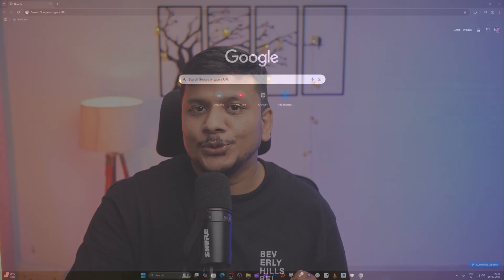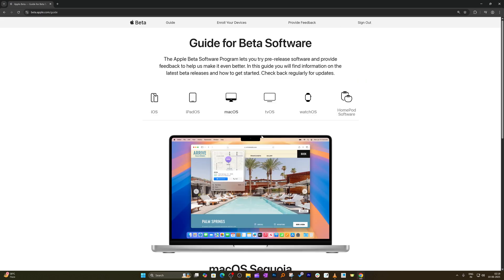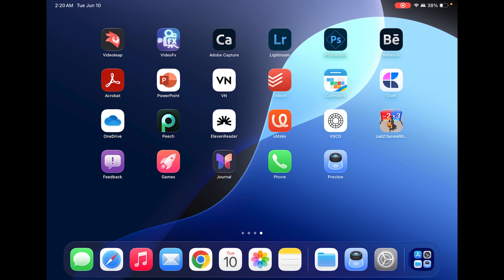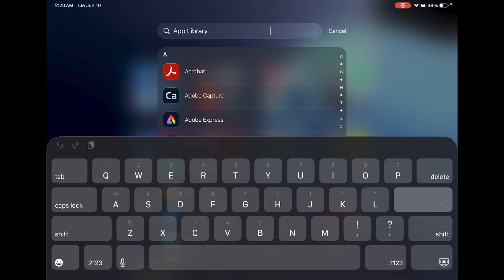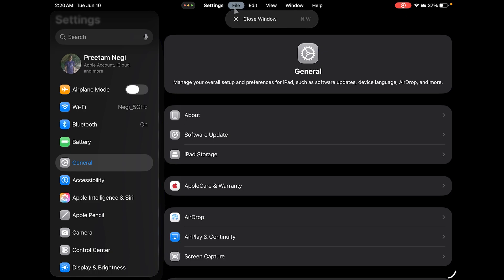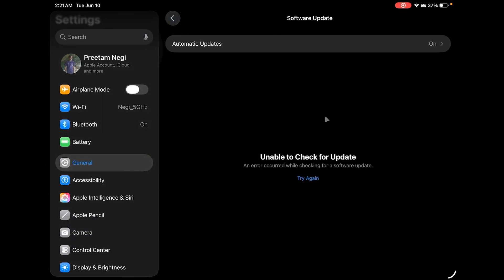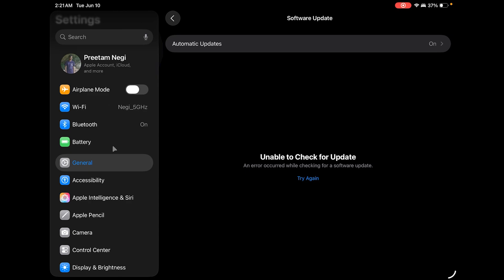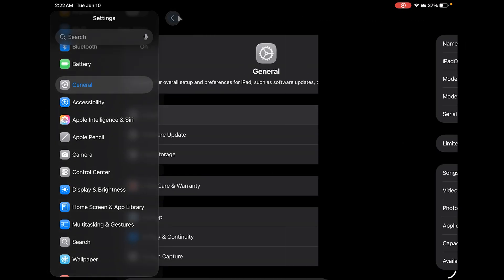How To Install iPadOS 26 Developer Beta On Any Supported iPad — Fast & Safe Guide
Tired of watching everyone else play with the shiny new Liquid Glass UI and window-resizing tricks? Here’s your two-minute roadmap to get iPadOS 26 on your own device—without bricking it.

Quick Steps

Back up your iPad (iCloud or Finder).

On the iPad: Settings › General › Software Update › Beta Updates → choose iPadOS 26 Developer Beta.

Tap Download & Install. Grab coffee.

Post-install, explore the new windowing system, Liquid Glass visuals, and Apple Intelligence features.

Should you wait?
Developer Beta 1 is buggy by nature—expect app crashes and battery drain. Public beta lands next month and the stable rollout is due this fall.

Compatible iPads (highlights)
• iPad Pro (M4 / 12.9-in 3rd gen+ / 11-in 1st gen+)
• iPad Air (M3 / 3rd gen+)
• iPad mini (5th gen+, A17 Pro for Apple Intelligence)

Timestamps
00:00 Intro & caveats
00:20 Prereqs & backup
01:02 Join Developer Program
01:47 Enable Beta Updates
02:25 Should you wait?

Like what you see? Drop questions below—I read them all!